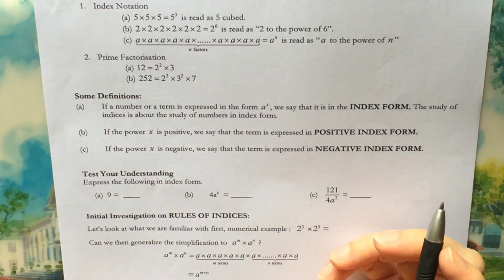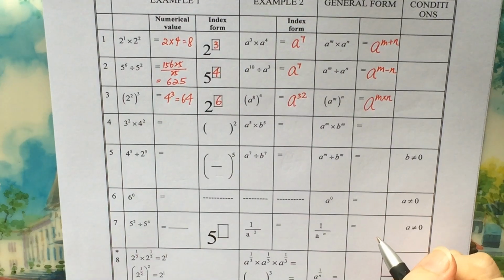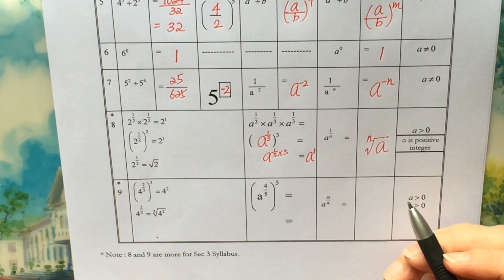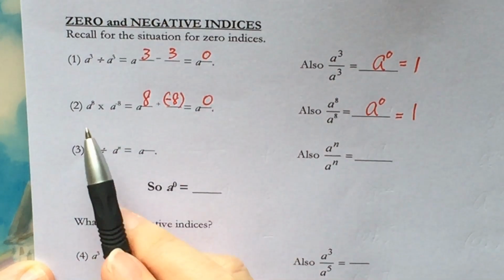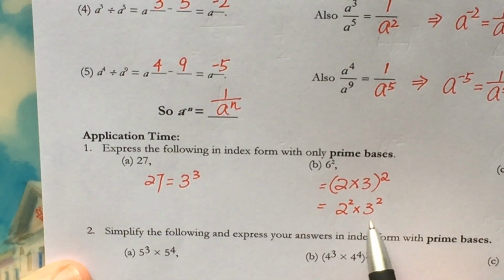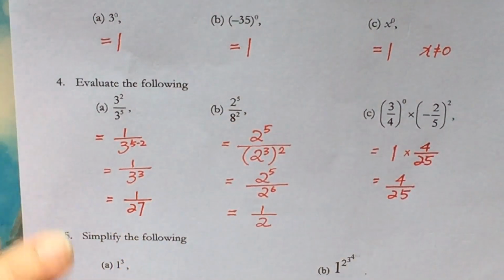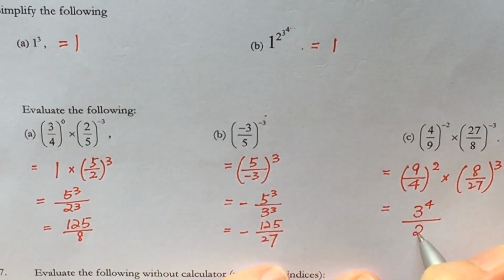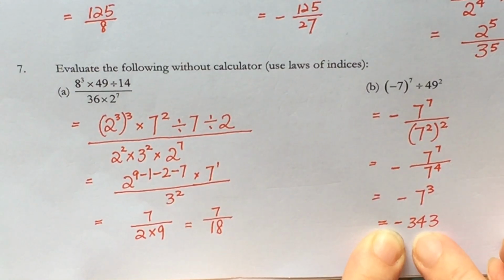Laws of Indices Worksheet 1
Check your answers for worksheet here.